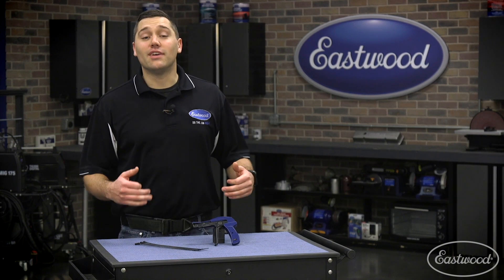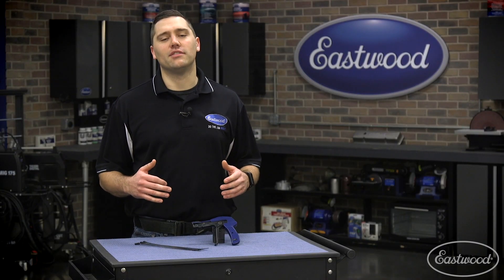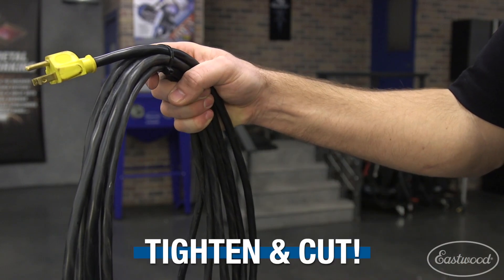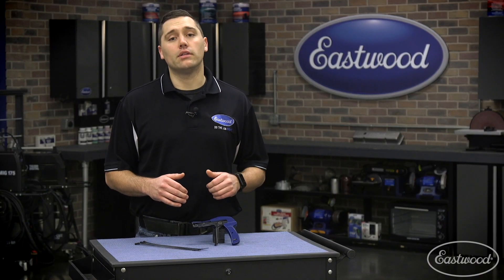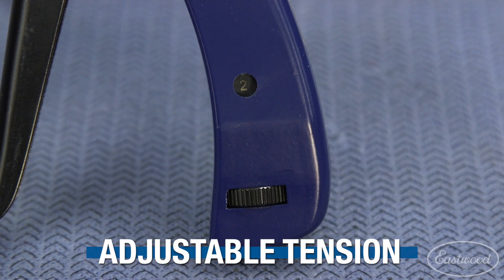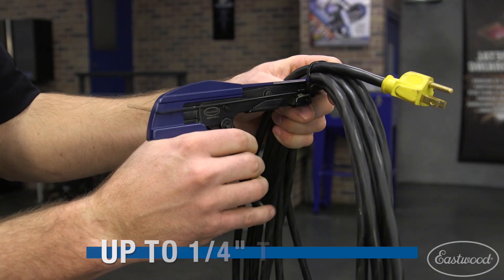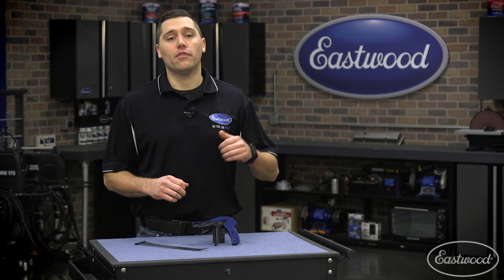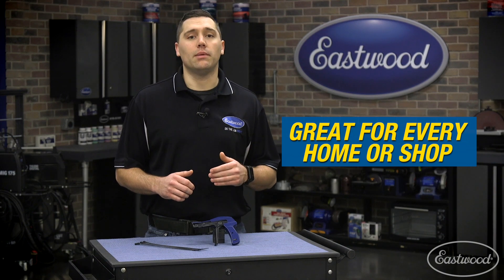How to Tighten & Cut Cable Ties with One Squeeze! The Professional Cable Tie Gun - Eastwood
One quick squeeze easily fastens and cuts cable ties like a pro!

With the Eastwood Professional Cable Tie Gun, one quick squeeze is all it takes to easily fasten and cut cable ties like a pro. Made from an all-metal construction and lightweight aluminum alloy cover, use this durable gun on cable ties up to 1/4" wide. Adjustable tension so that ties aren't crimped too tightly and wires are cut cleanly, leaving no sharp edges.

One quick squeeze to easily fasten and cut cable ties like a pro, with the Eastwood Professional Cable Tie Gun. Made from an all-metal construction and lightweight aluminum alloy cover, use this durable gun on cables up to 1/4" wide. Adjustable tension so that ties aren't crimped too tightly and wires are cut cleanly, leaving no sharp edges.